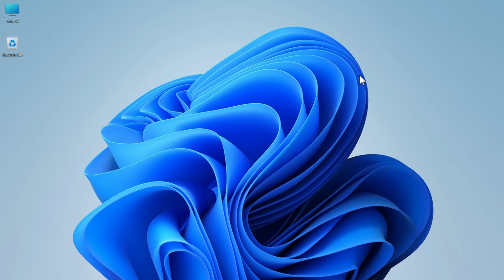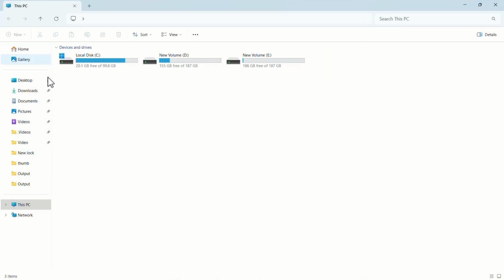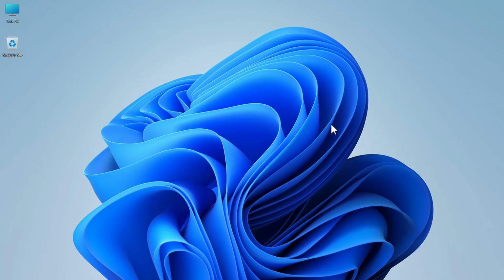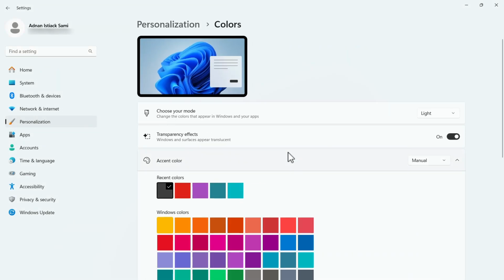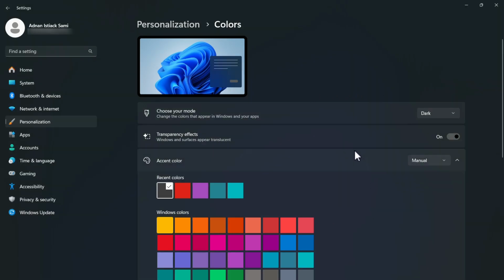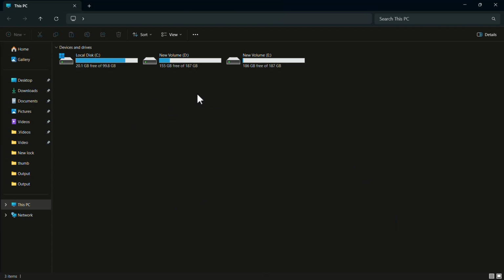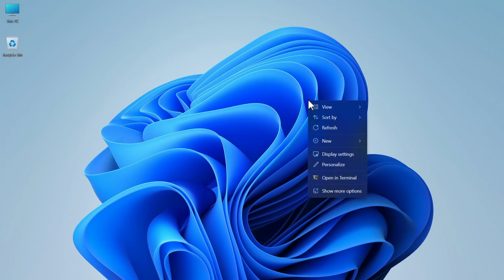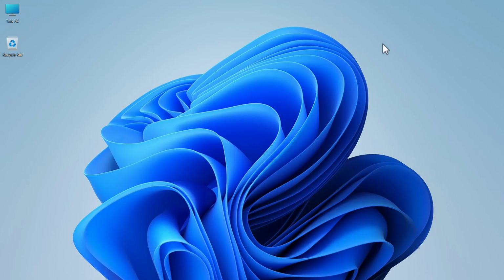How To Enable And Disable Dark Mode In Windows 11 2026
Learn how to enable and disable dark mode in Windows 11 (2025) with this simple guide. Whether you want to switch to a dark theme on Windows 11 for a better visual experience or revert to light mode, we’ll show you how to enable/disable dark mode in Windows 11 step by step. Discover how to enable dark mode on Windows 11 in 2025 for a sleek interface or how to turn off dark mode on Windows 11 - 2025 when needed. Follow this tutorial to quickly turn on/off dark mode in Windows 11, customize Windows 11 dark mode and dark themes, and enable dark theme Windows 11 with ease.